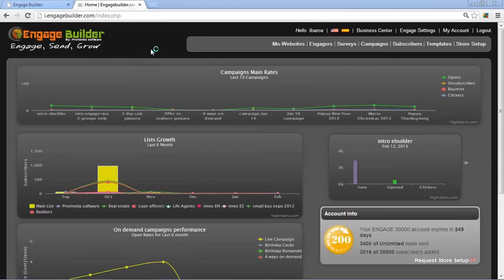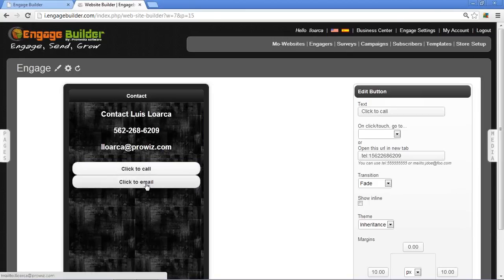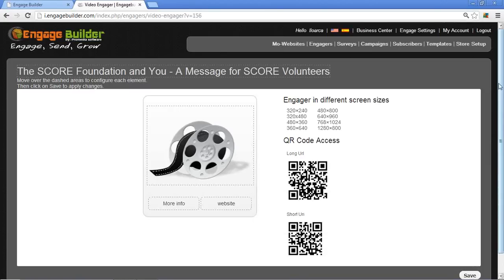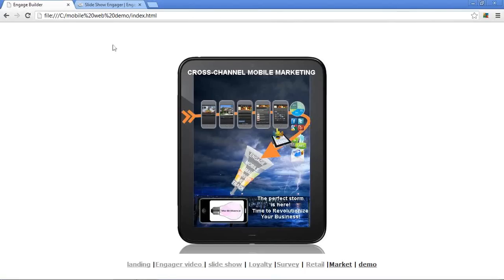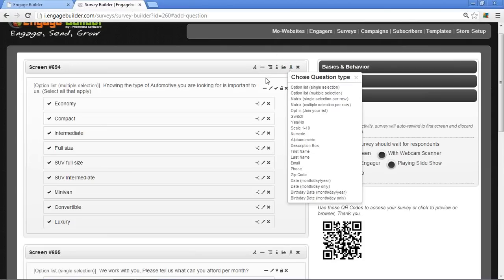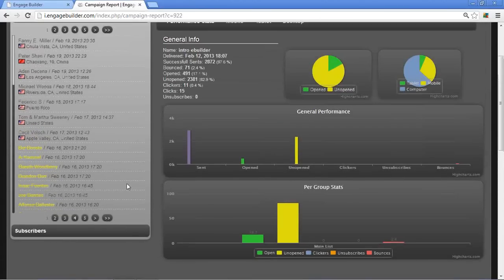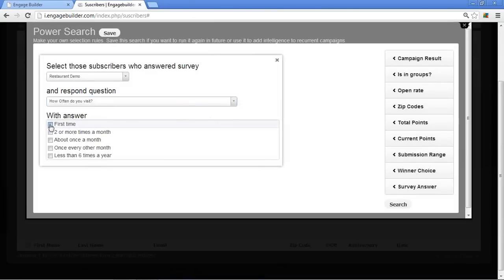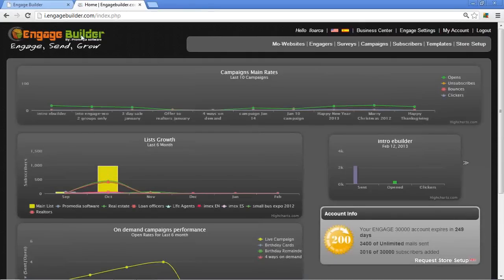engage builder overview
Overview of EngageBuilder
EngageBuilder is a powerful email marketing program with mobile engagement.
Cross-channel Marketing, Email, Mobile, Web, Surveys, Loyalty, Social Media and Analytics.